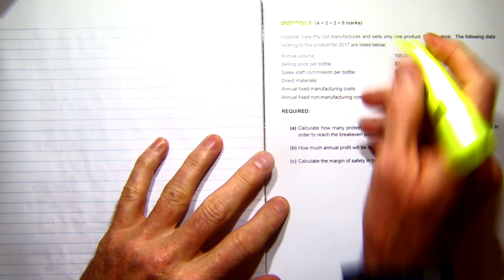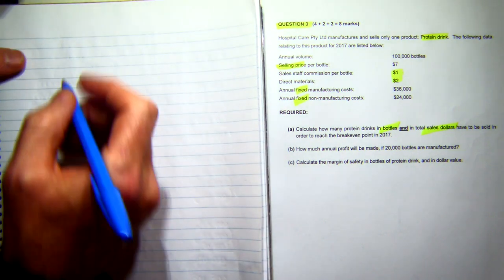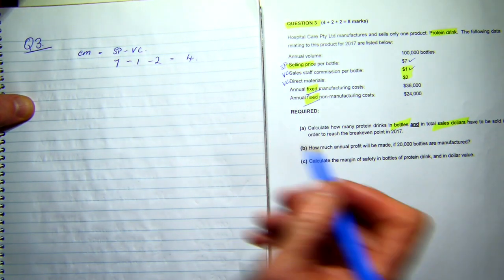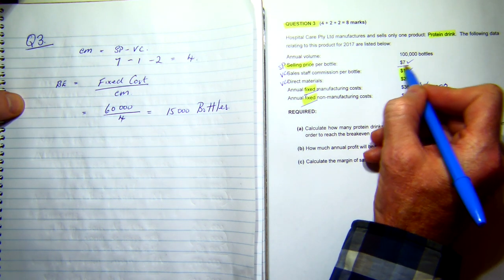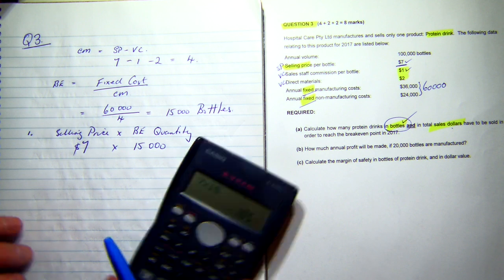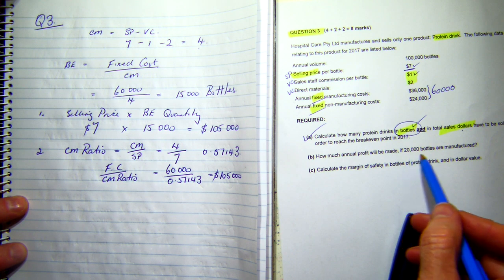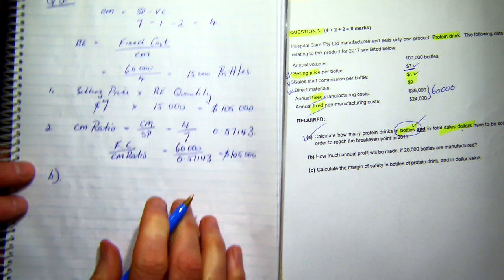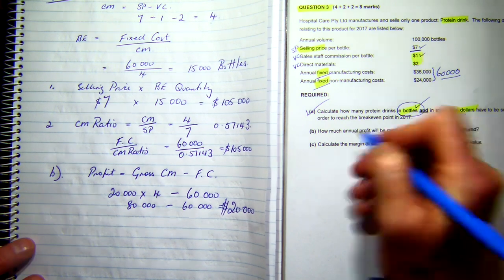2018 1 Q3 CVP break even analysis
This is the CVP analysis from the 2018 exam paper